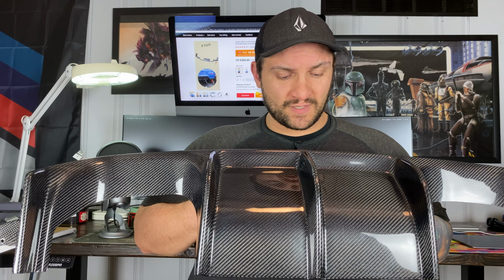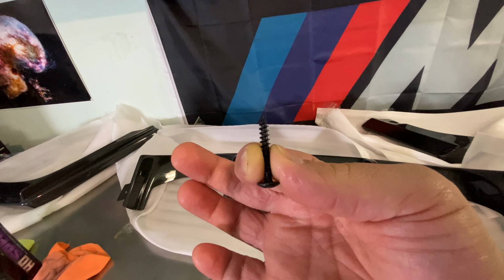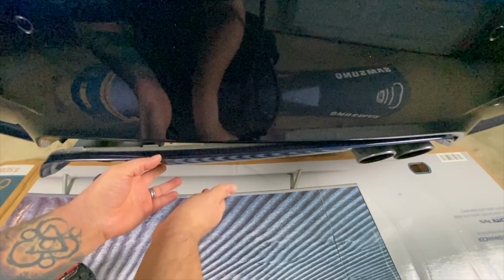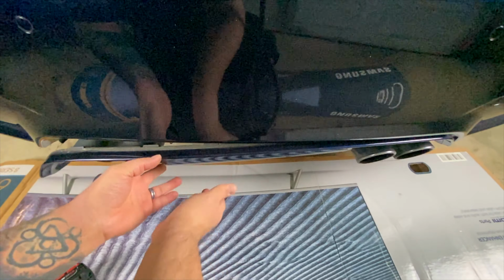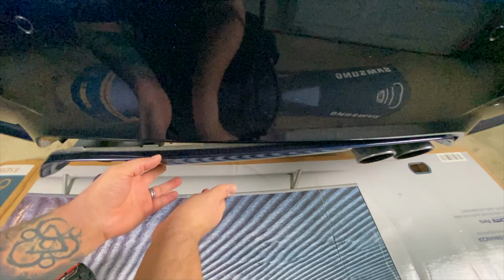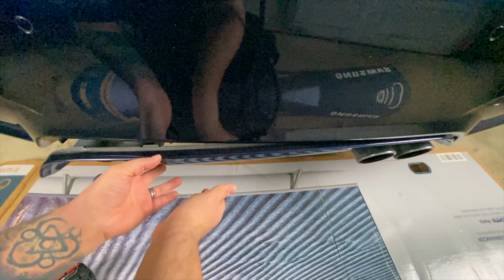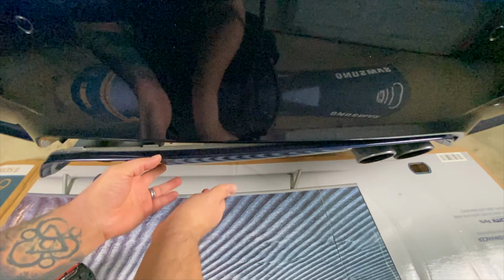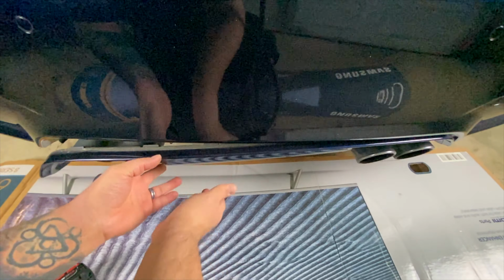BMW M4 Carbon Fiber V-Style Rear diffuser for $320? Install and Review. (Fit's M3 too)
I picked up a real carbon fiber v-style rear diffuser for my M4 on Aliexpress for $320 shipped! In this video, I review this diffuser and show you how to install it. This piece comes from a professional Chinese manufacturer and is the same V-style replica diffuser you see most lesser-known performance shops selling and even the well-known vendors. I also talk about why buying directly from China isn’t a scary option and bank account friendly.

BMW Jack Pad Adapter

Other products mentioned in the video:

BMW OEM M Performance M4 F82 Carbon Spoiler ($438)

BMW M Flag - 3x5 foot flag $7 shipped!

Fenix Head Lamp

3D Speed All in One Polish/Wax - 32 oz (for use with dual orbiting machine polisher)

The m3 badge is a few dollars more than the M4 badge.

Thanks for using our links supporting the channel at no extra cost to you.